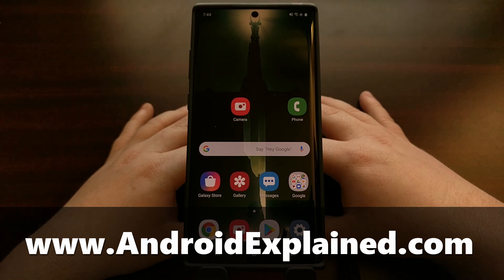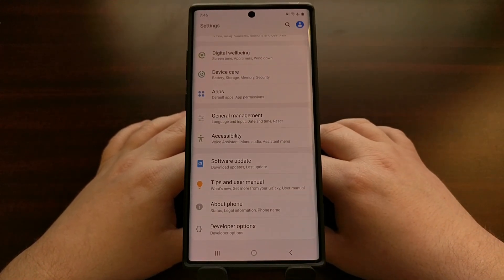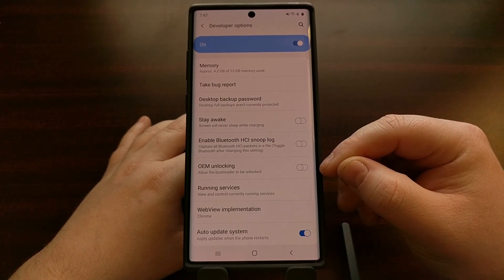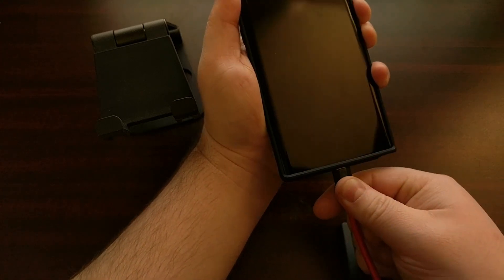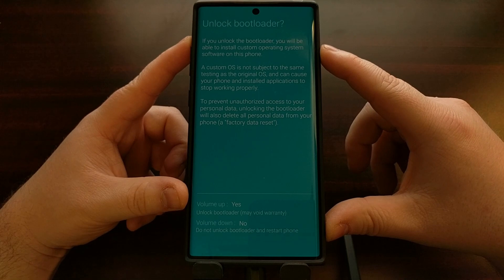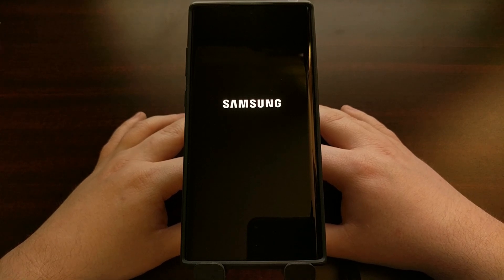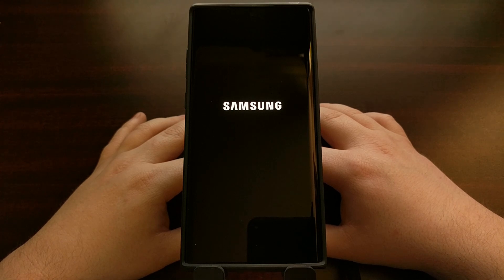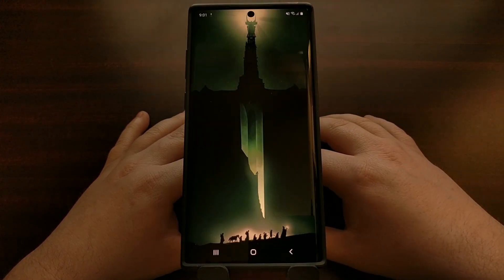How to Unlock the Galaxy Note 10 Bootloader in Under 10 Minutes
Samsung has released three different versions of its Note 10 series. The Galaxy Note 10, Galaxy Note 10+, Galaxy Note 10 Lite, and the Galaxy Note 10+ 5G. If you have the Exynos variant of any device in this series then you should know the bootloader can be unlocked. This tutorial will show you how it's done and that it takes less than 10 minutes too.